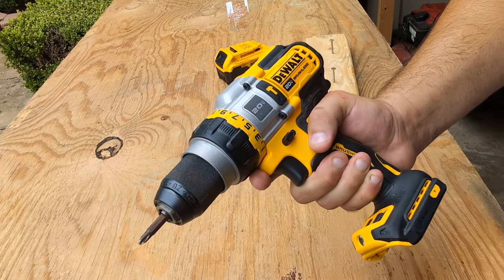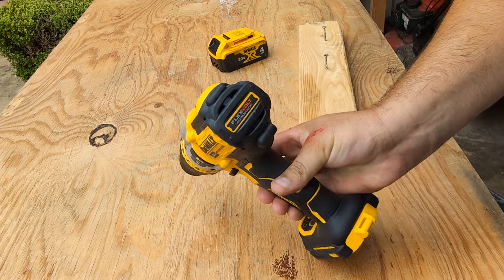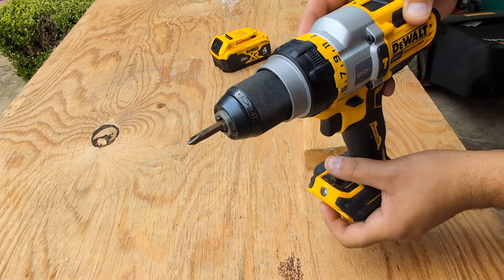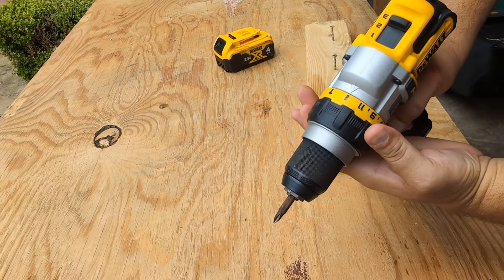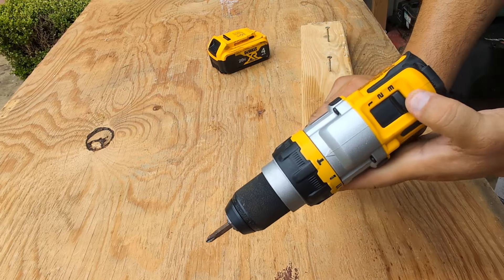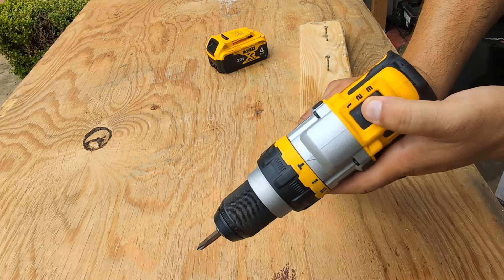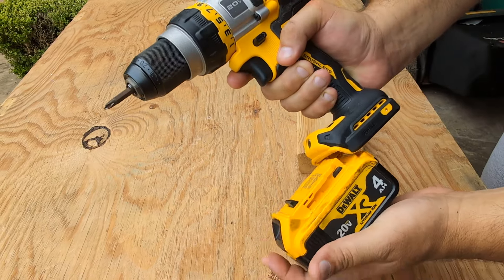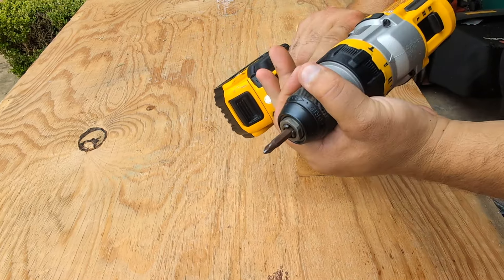DEWALT FLEXVOLT ADVANTAGE 20V MAX* Hammer Drill Review – DCD999B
The DEWALT FLEXVOLT ADVANTAGE 20V MAX* Hammer Drill (DCD999B) delivers up to 42% more power when paired with FLEXVOLT batteries, ensuring top performance on demanding tasks. With a heavy-duty 1/2-inch metal chuck, 20x brighter LED lighting, and 3-speed transmission, this cordless hammer drill provides superior bit grip, enhanced visibility, and precision for any job site. It’s compatible with all DEWALT 20V MAX* and FLEXVOLT batteries, making it a versatile addition to your toolset.